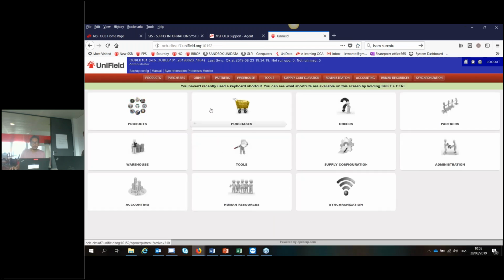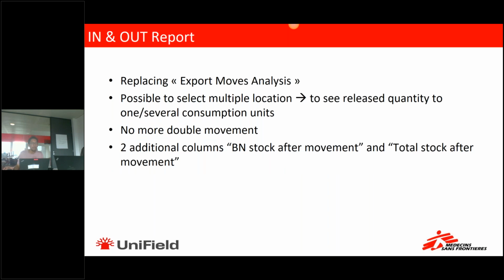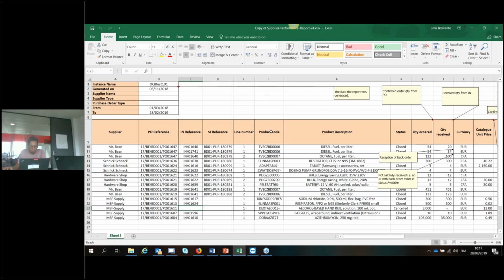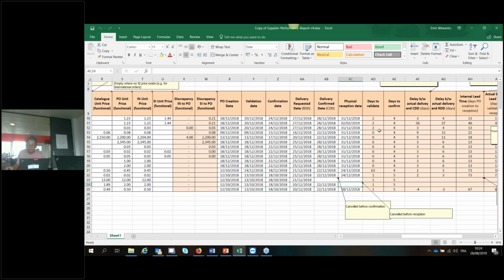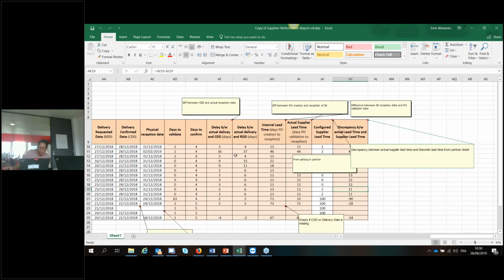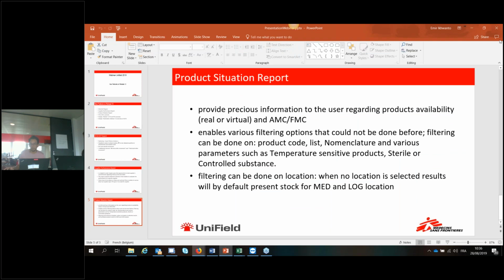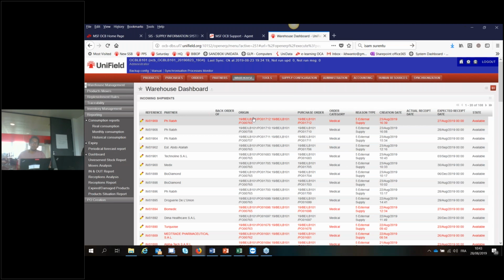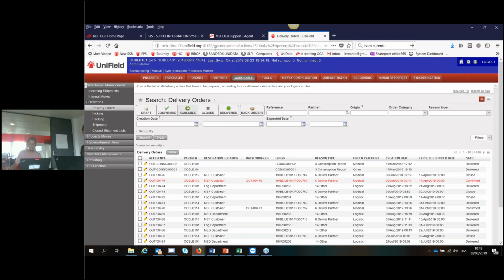UniField New Features UF13 ENGLISH